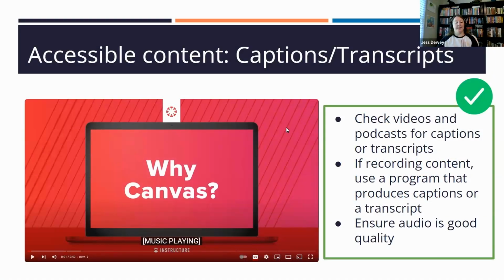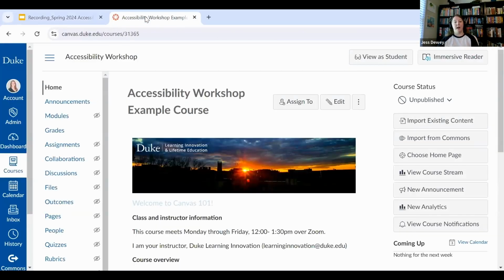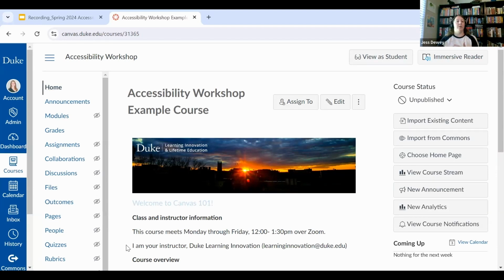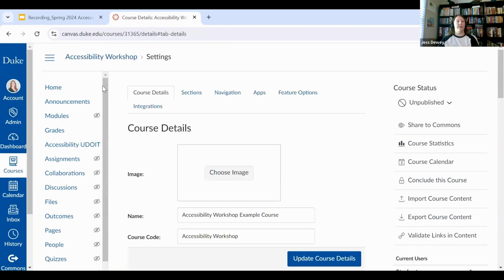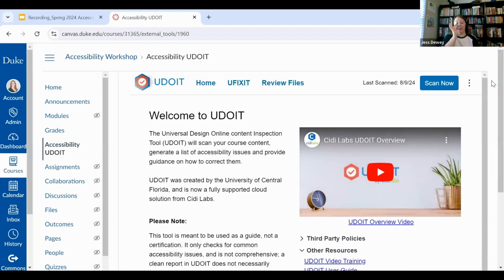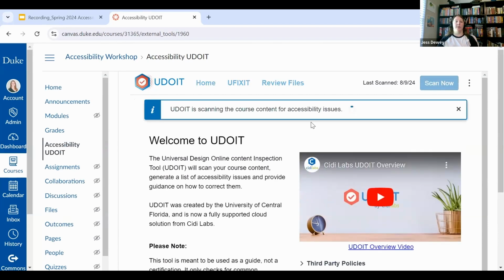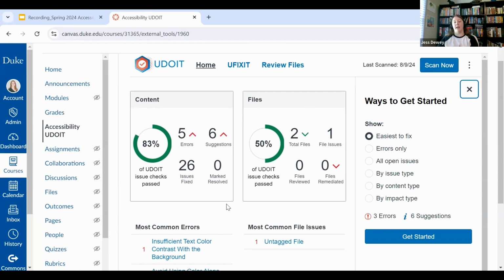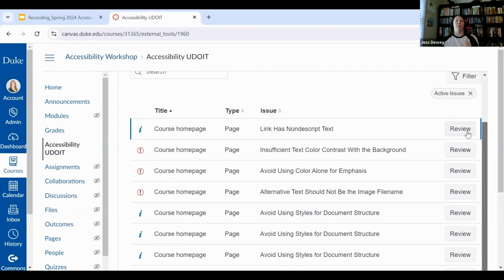Navigating UDOIT in Canvas